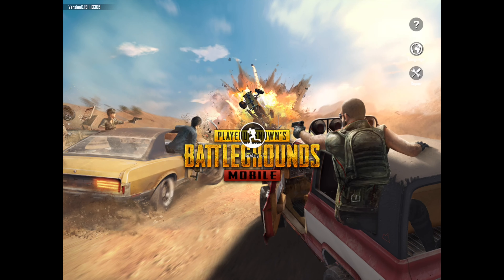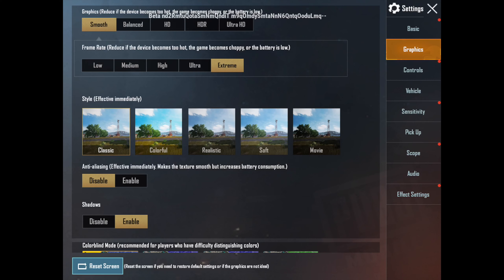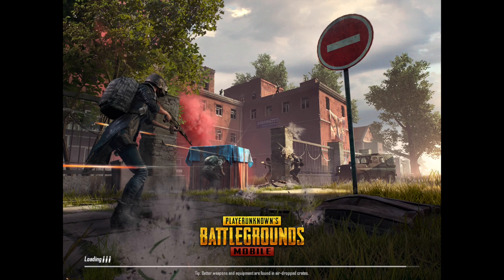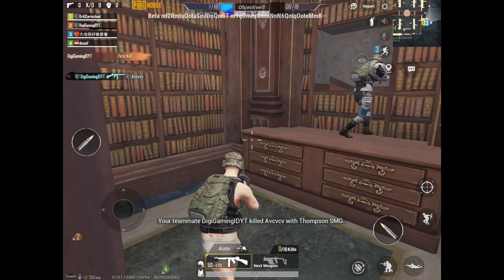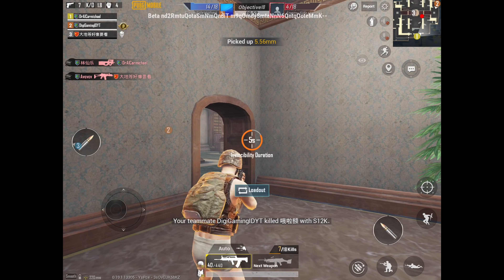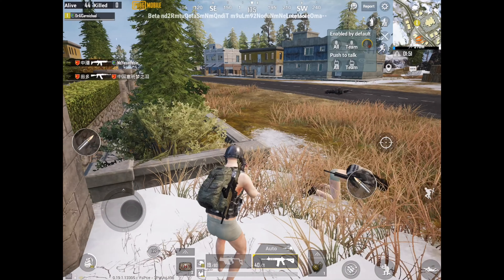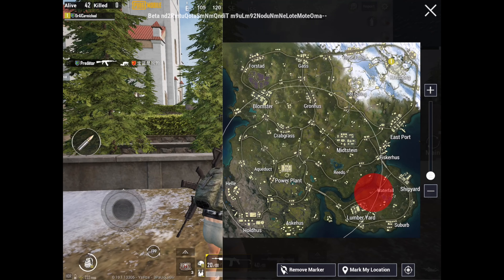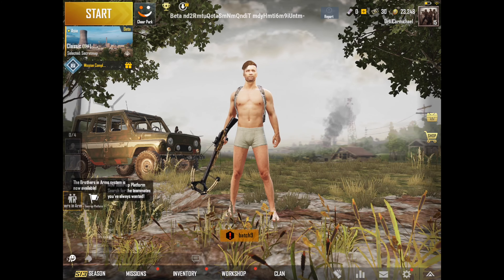NEW map for classic, arena & Cheers Park modes; beta PUBG 0.19.1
In this episode we look at the new maps that are getting introduced in beta.